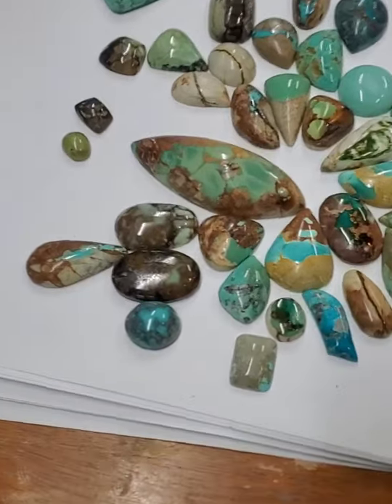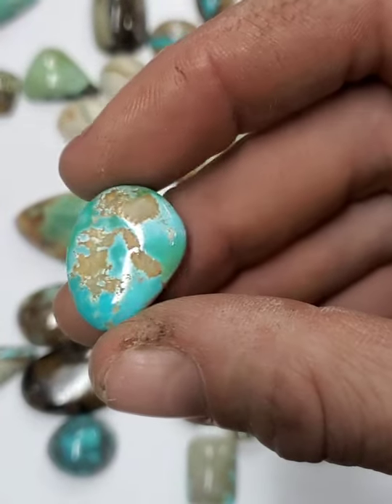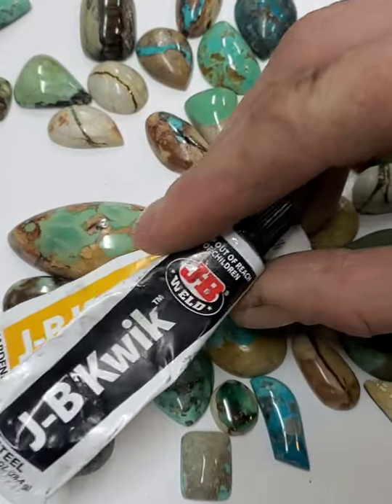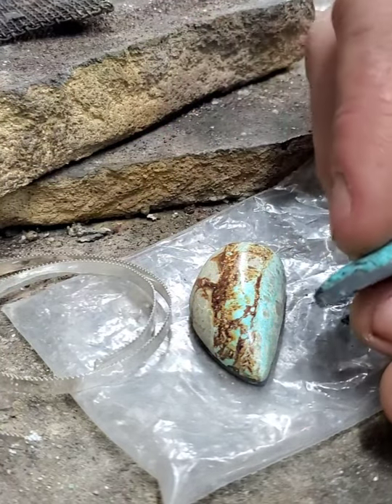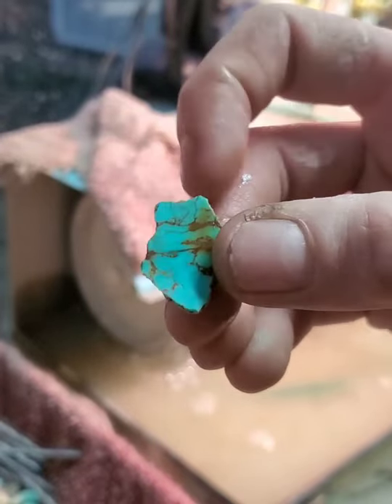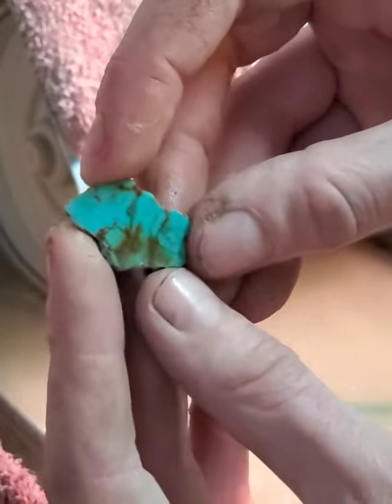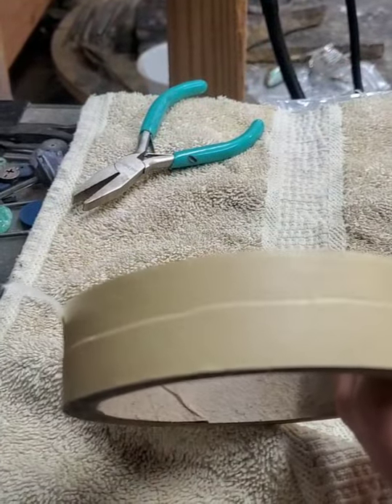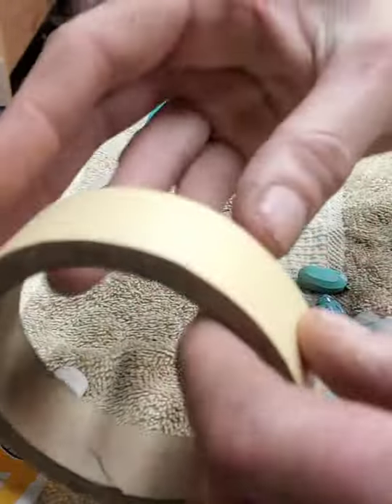How to back turquoise and why, when working with cabochons lapidary lessons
How to back turquoise cabochons and why. I also provide other tips. Enjoy!